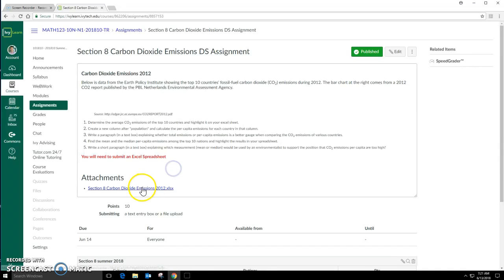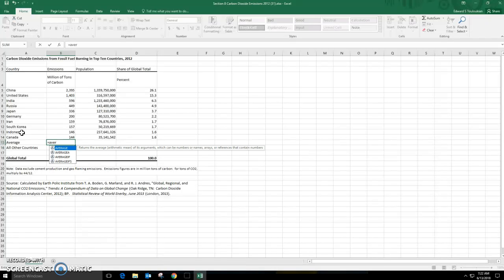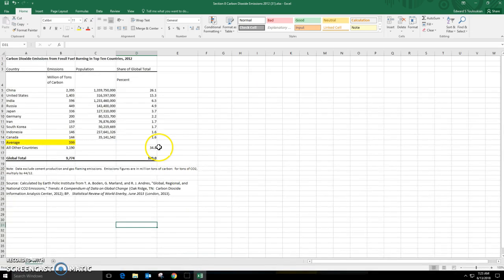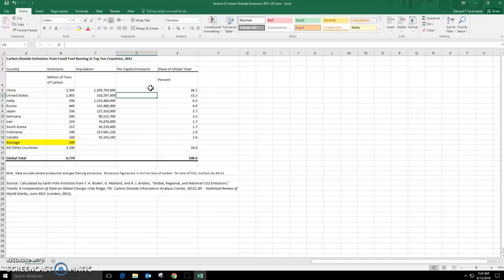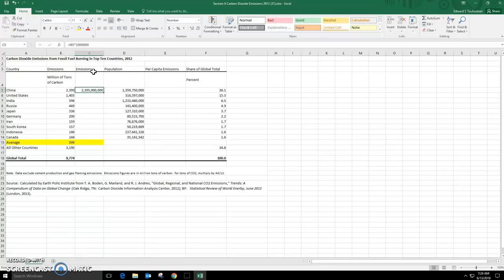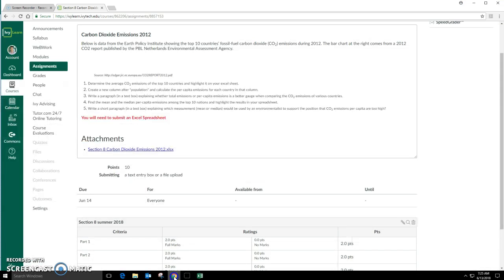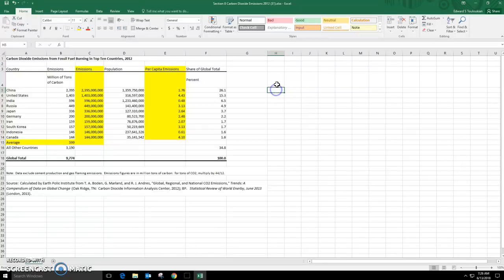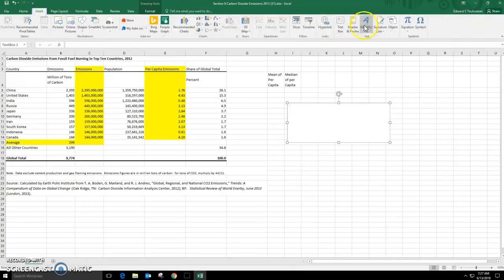Section 8 Summer 2018 QR